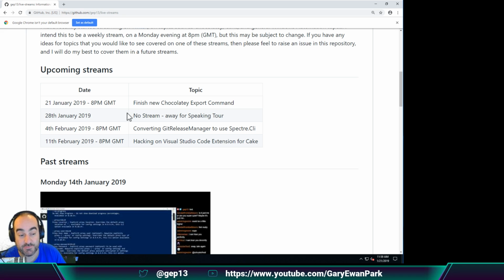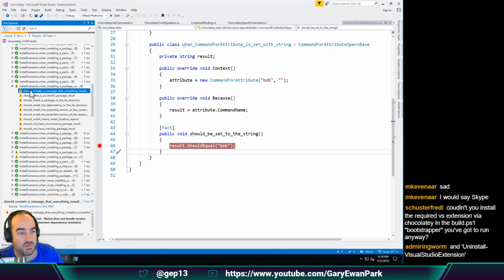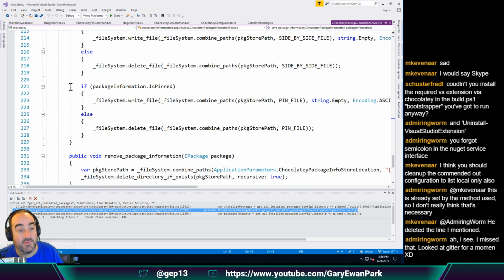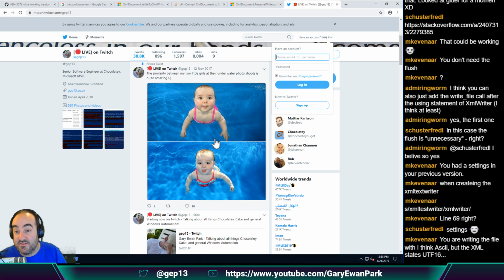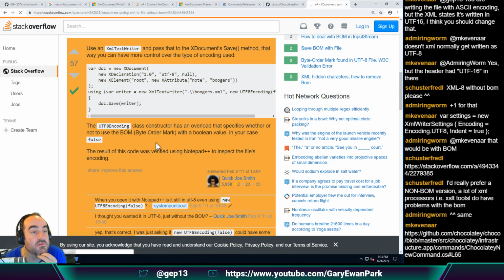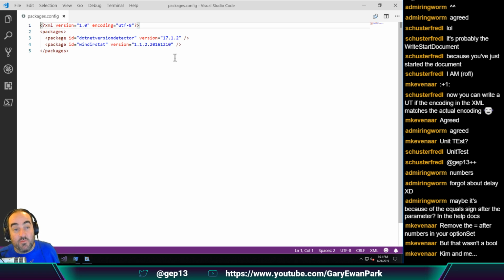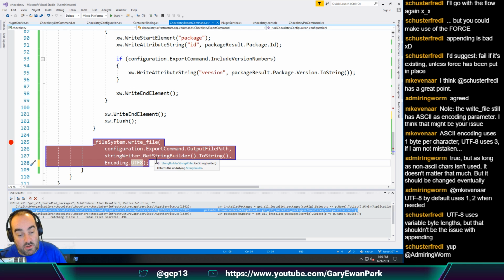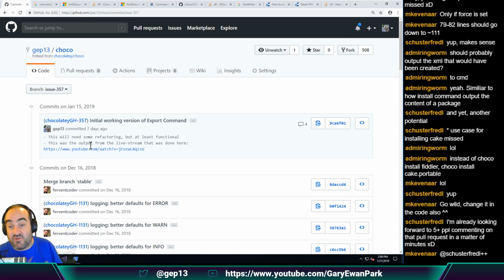Stream 5 - Creating an Export Command for Chocolatey - Part 2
In this stream, we continued talking about how to extend the Chocolatey CLI with a new command, choco export.

This included a brief discussion about how Unit Testing is done on the Chocolatey code base, and the need to install the NUnit 2 Test Adapter so that the Test Explorer reports success/failure correctly.

There was a little bit of a side line discussion about the correct encoding to apply to a file, which we eventually got figured out.

There is still some work that needs to be done here to finish off this work, but the additional arguments that have been added make it much more functional.